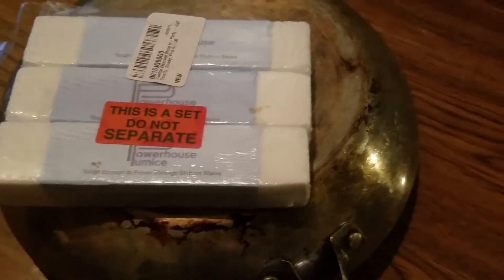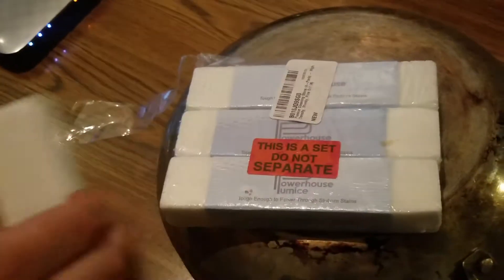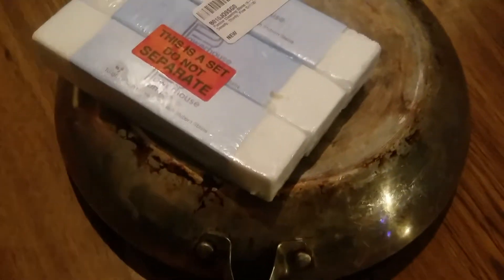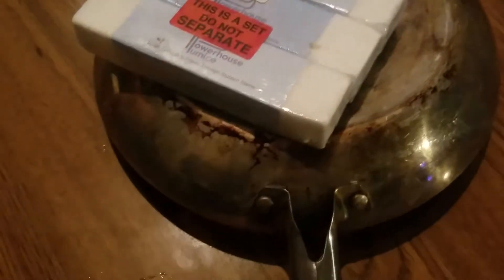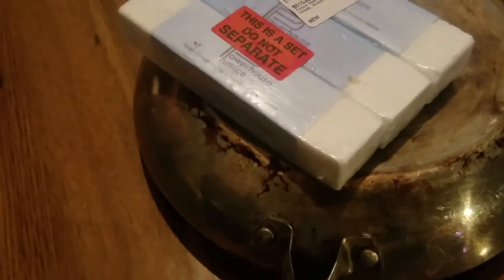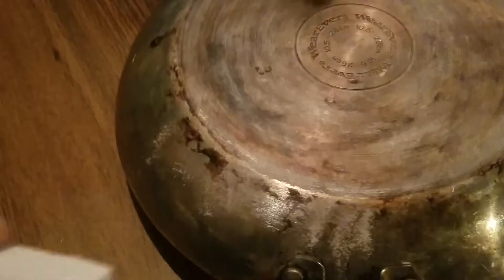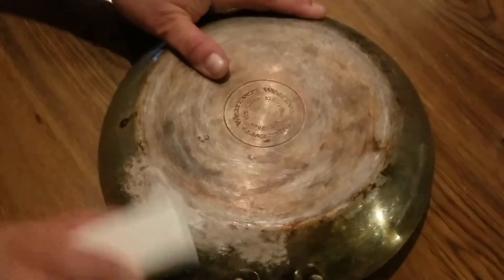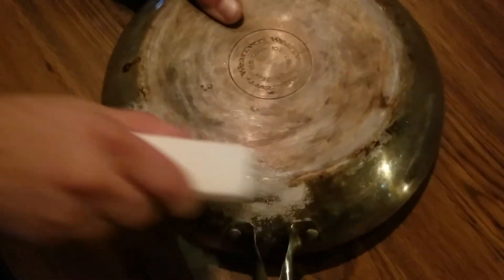Powerhouse cleaning pumice stone in action!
These are totally great for tough burnt on hard to remove stains around the kitchen or even the bathroom.